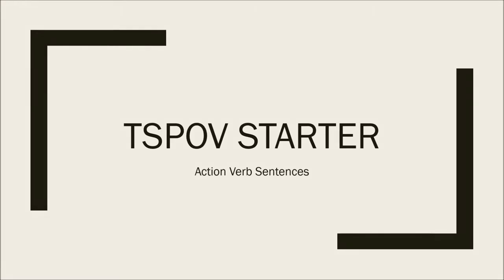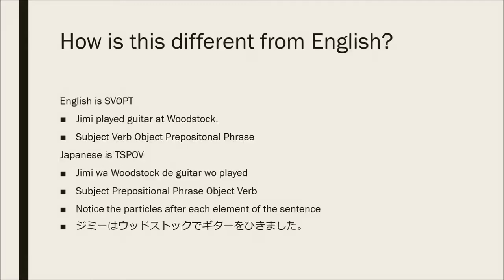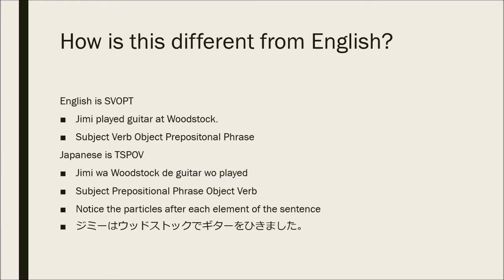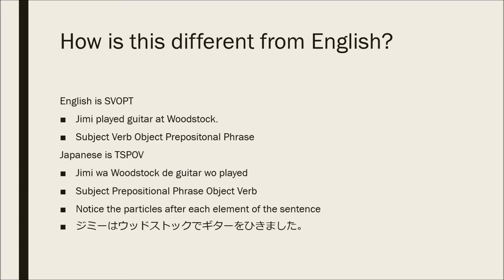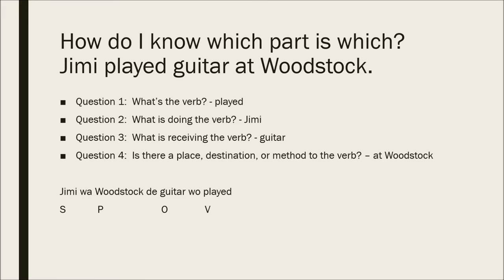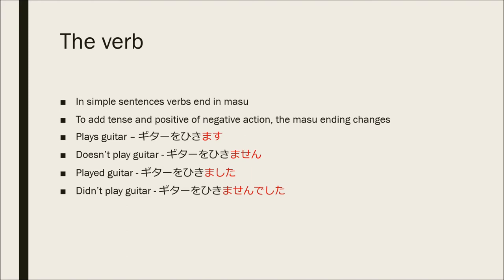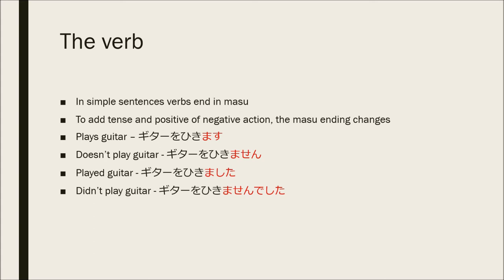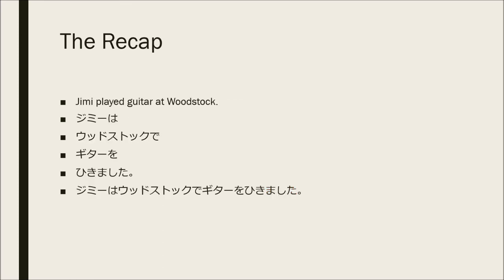TSPOV Sentences in Japanese